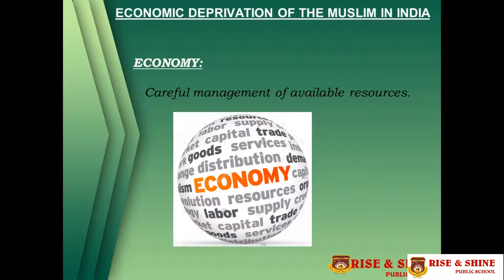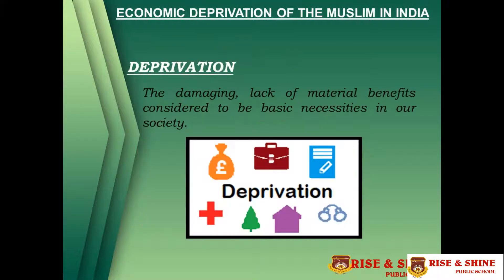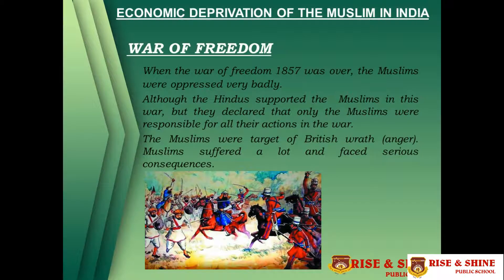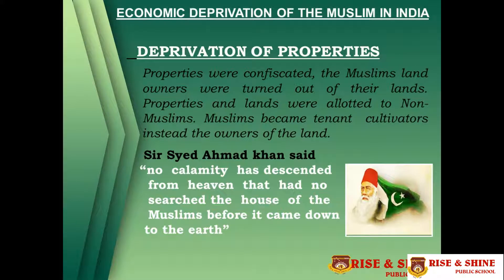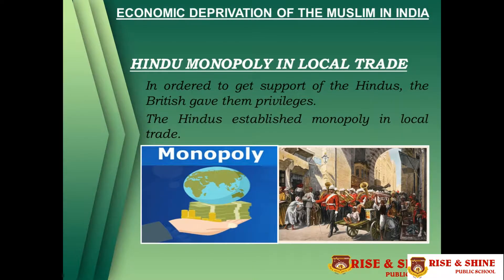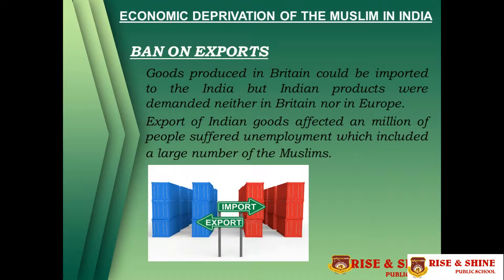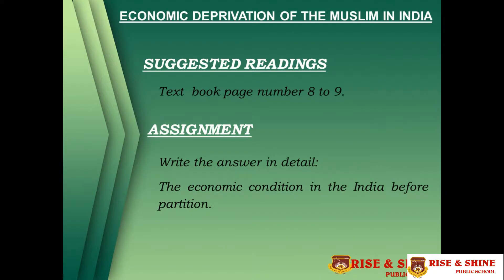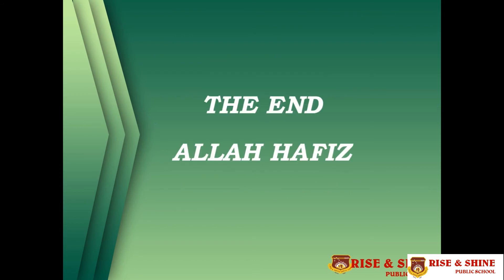Pak Studies, Class 8th Lecture # 4 Chapter # 1 Economic Deprivation of the Muslim in India